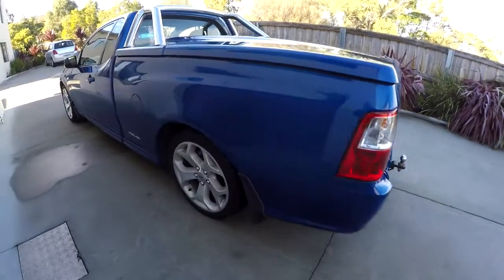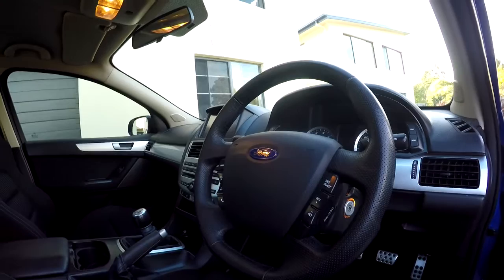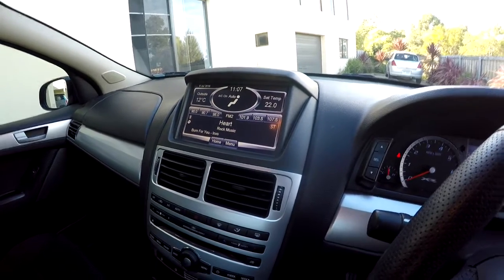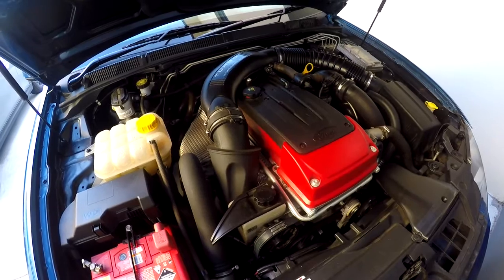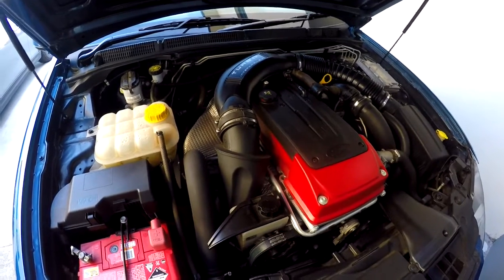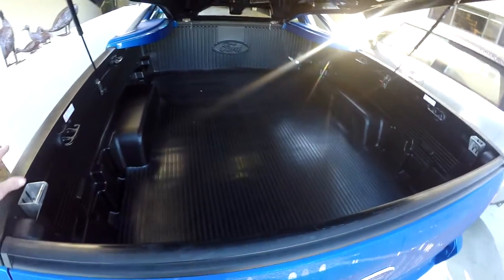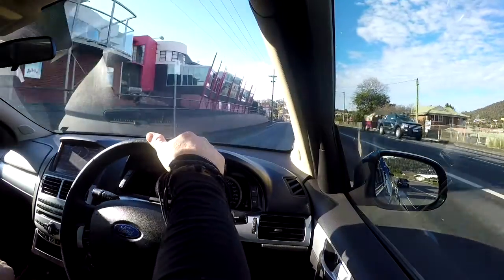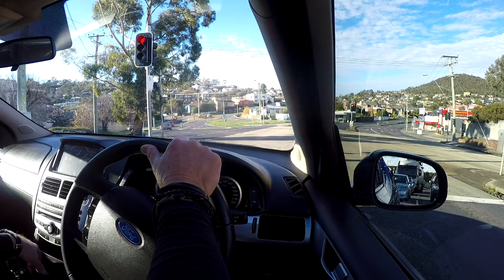Ford Falcon FG Mk2 XR6 Turbo Ute